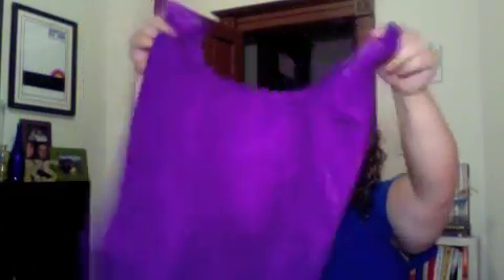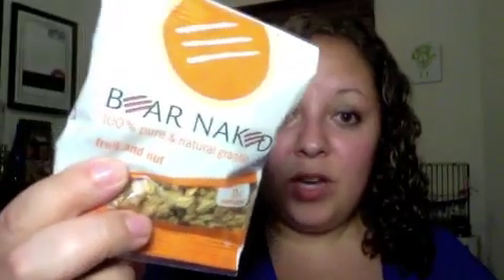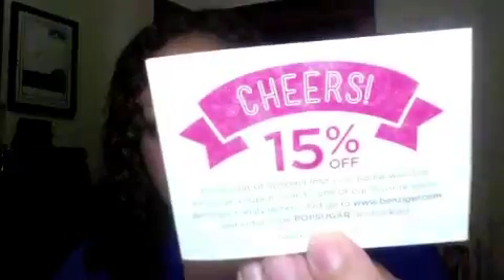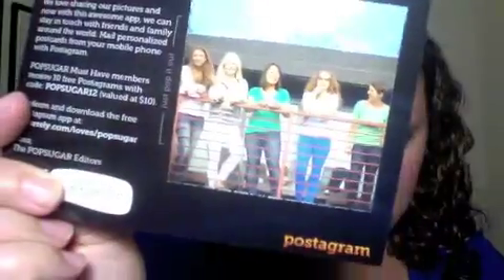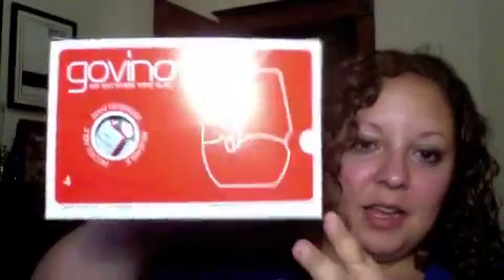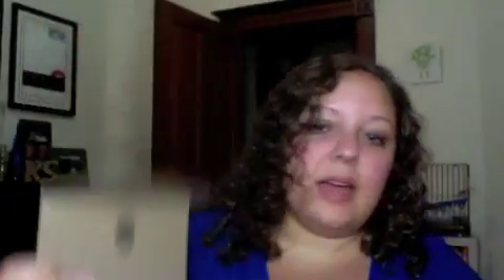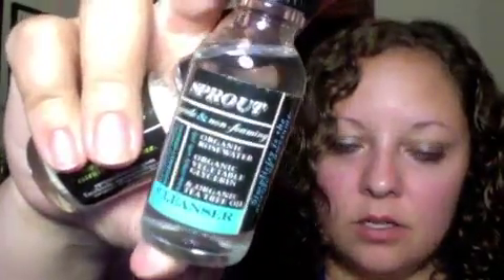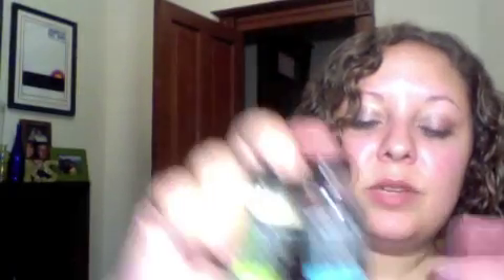PopSugar Must Have August 2012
shares what she received in her PopSugar Must Have Box from August 2012.